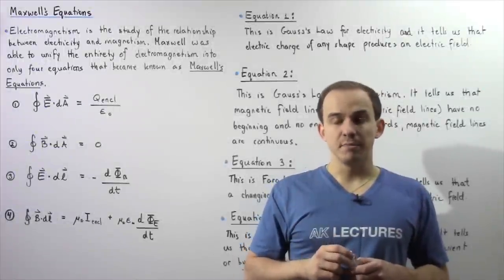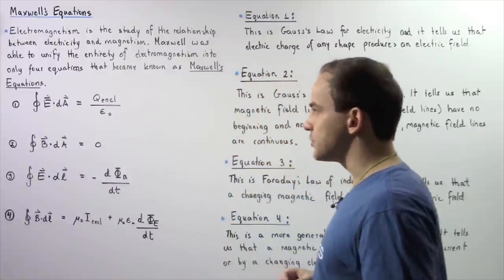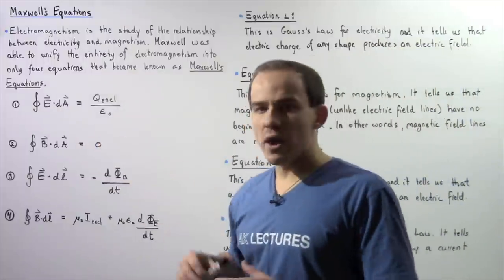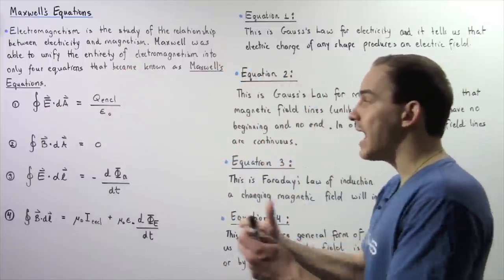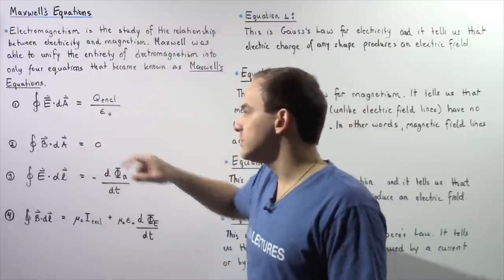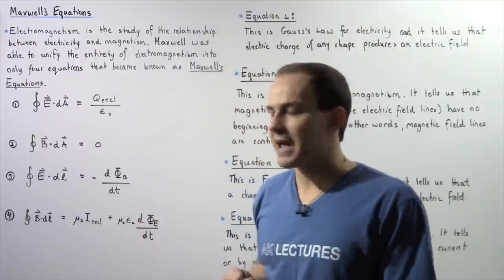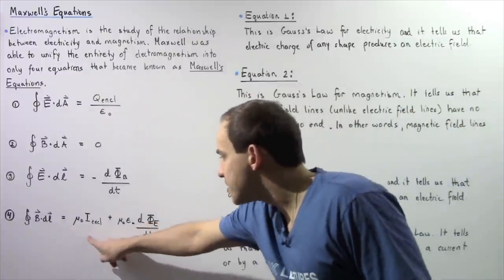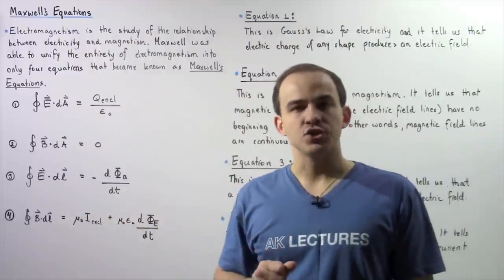Maxwell's Equations of Electromagnetism